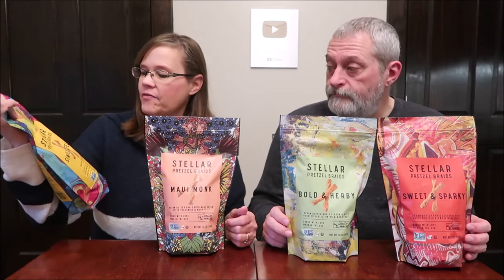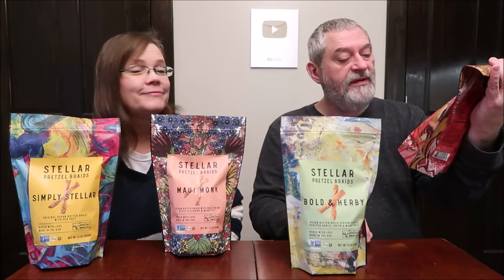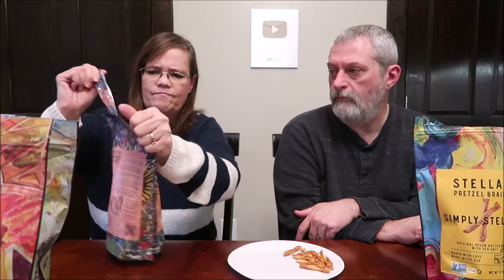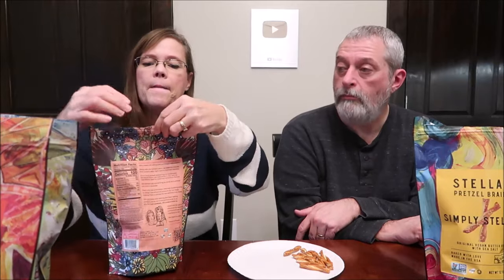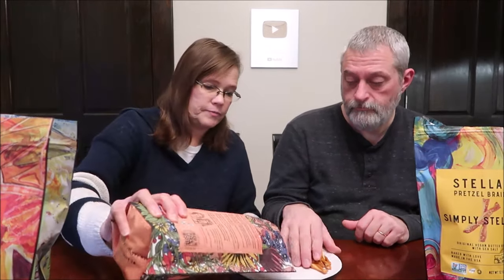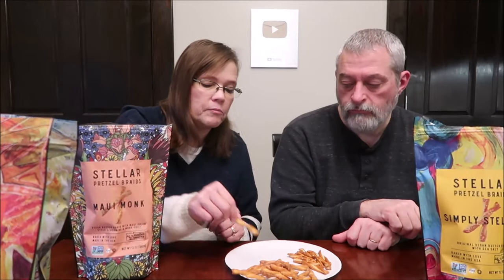Stellar Pretzel Braids: Bold & Herby, Sweet & Sparky, Simply Stellar and Maui Monk Review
This is a taste test/review of the Stellar Pretzel Braids: Bold & Herby, Sweet & Sparky, Simply Stellar and Maui Monk. They were $4.99 each at Kroger.